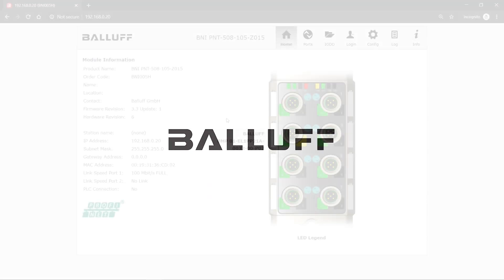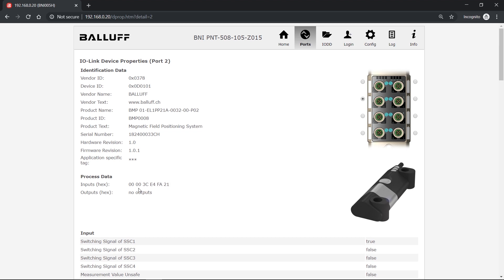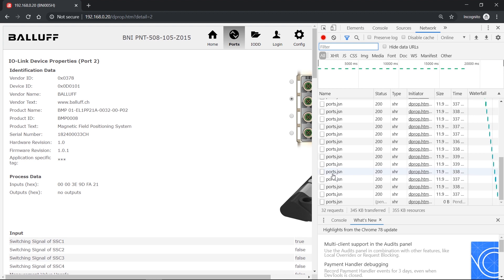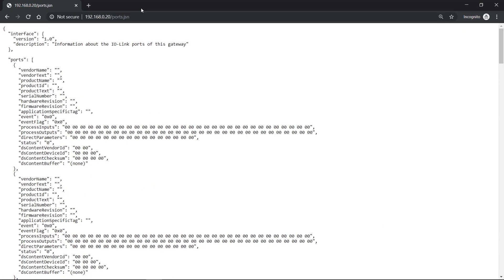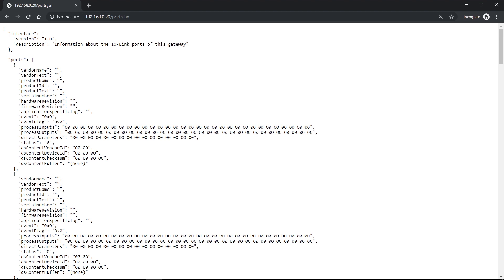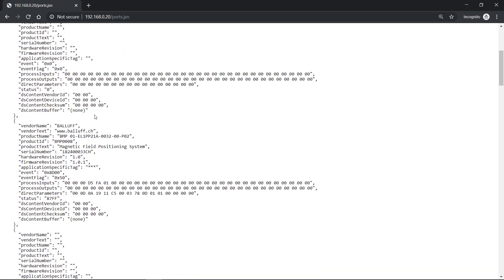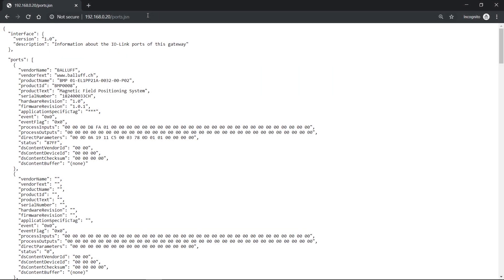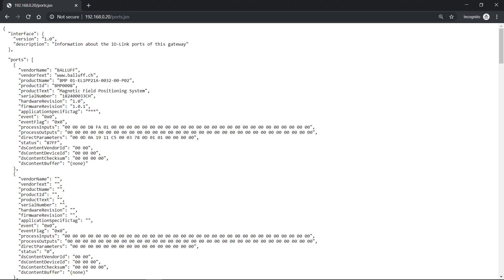IO-Link network block (3/3) – Easy webservice interface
Learn more about the IO-Link network block and its interfaces in three videos. This video will explain the web service as a simple interface. In the first video you learned how to set an IP-address. The second one explained the webserver.